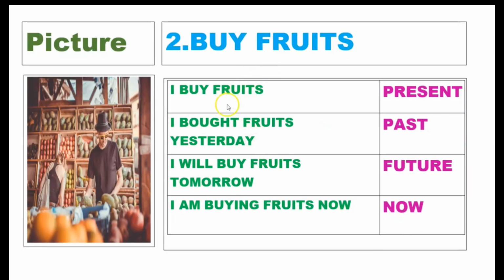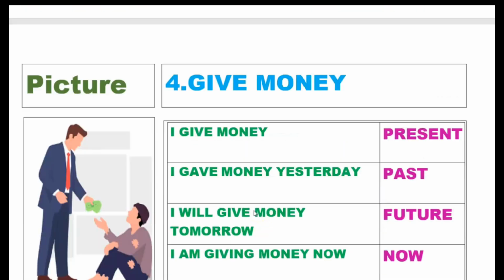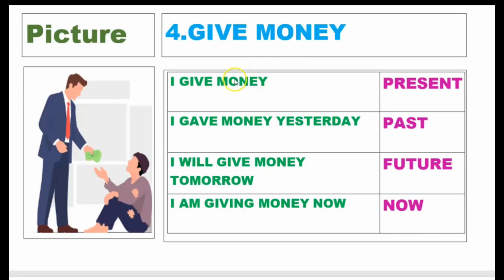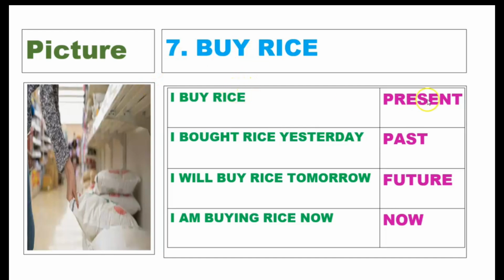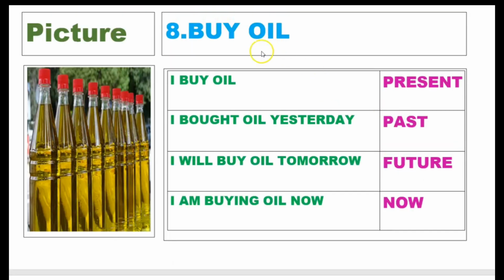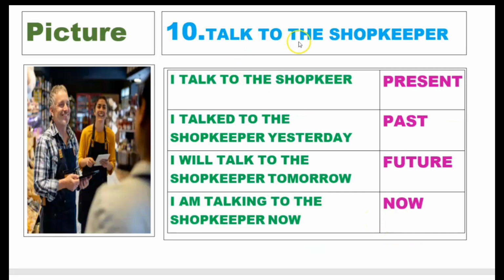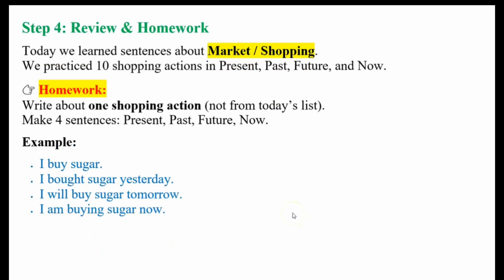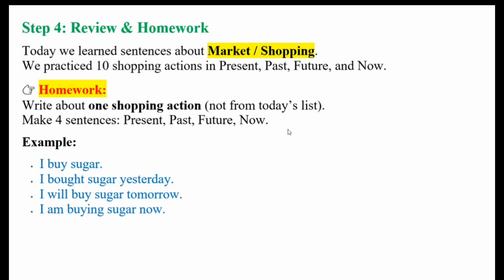Day 7 – Market / Shopping English Sentences | Present Past Future Now EasyEnglishwithRudra#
In this video, we learn simple English sentences about Market / Shopping.

This is Day 7 of our daily English speaking practice series.

In this lesson, you will learn:

✔ How to speak in the market
✔ Present tense sentences
✔ Past tense sentences
✔ Future tense sentences
✔ “Now” (continuous tense) sentences
✔ 10 easy shopping actions

This lesson is very useful for beginners and daily English learners.

Practice daily. Speak confidently. Improve step by step.

👉 Homework:
Write one new shopping action and make 4 sentences:
Present – Past – Future – Now.

Keep learning with Easy English with Rudra.